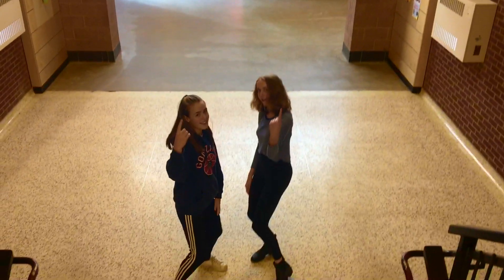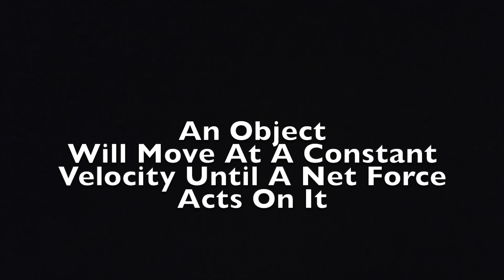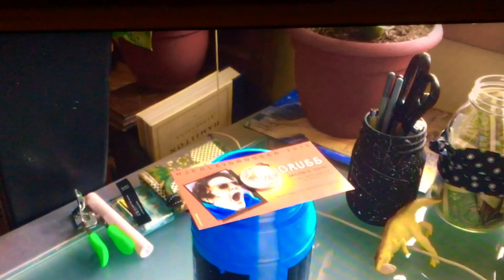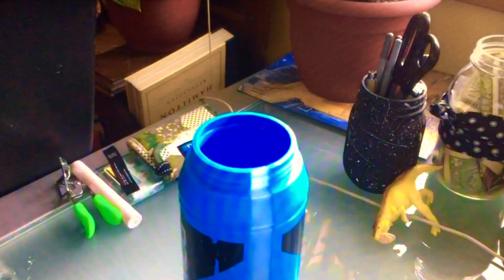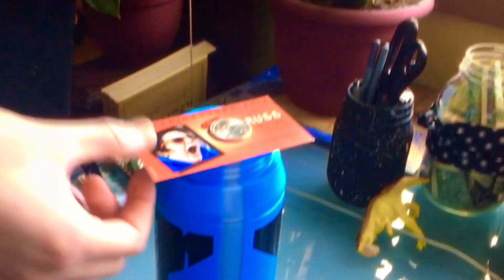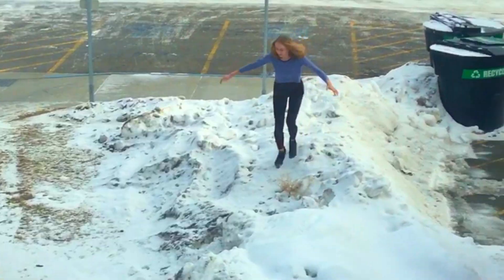Issac Newtons 3 Laws Of Motion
This video is a dank song about Issac Newtons 3 Laws Of Motion. Starring Lona and Eli. Not my best work but pretty fun and beautiful.